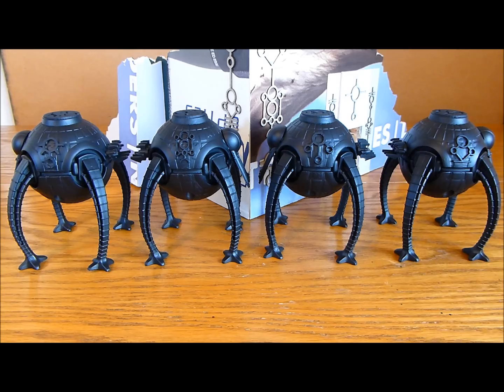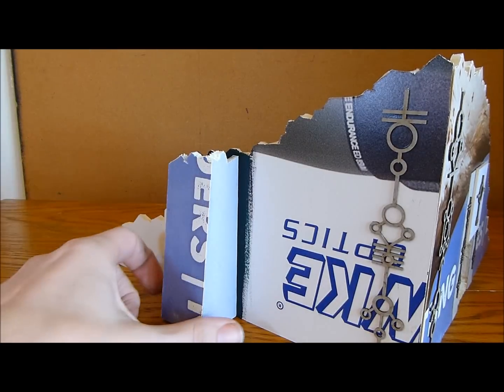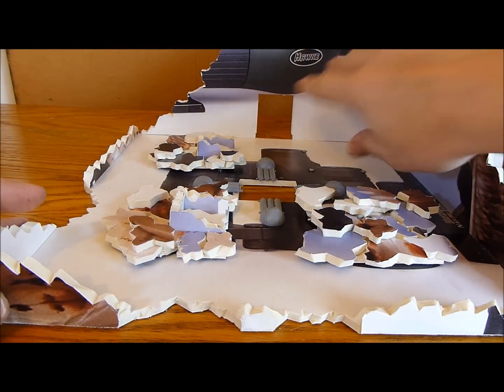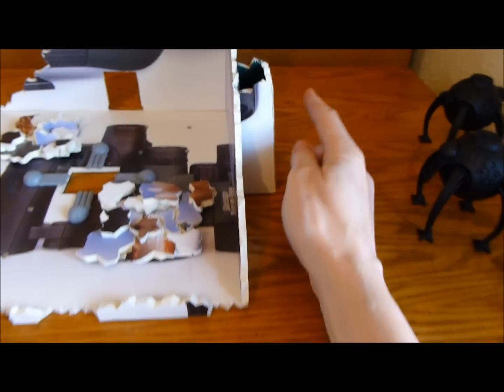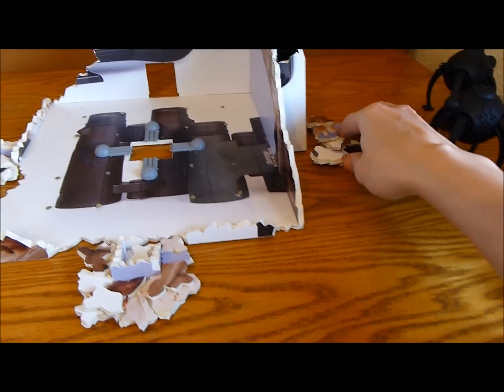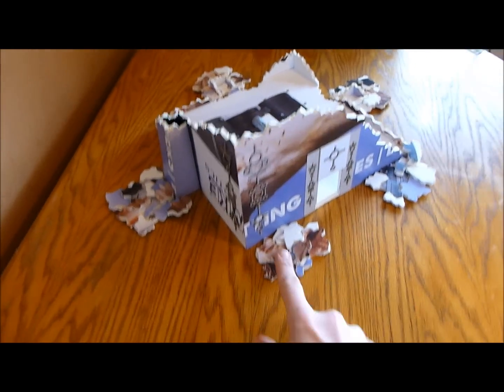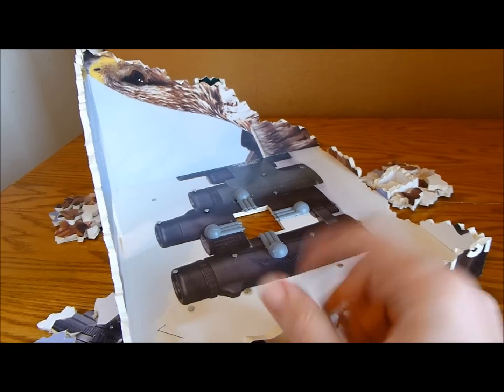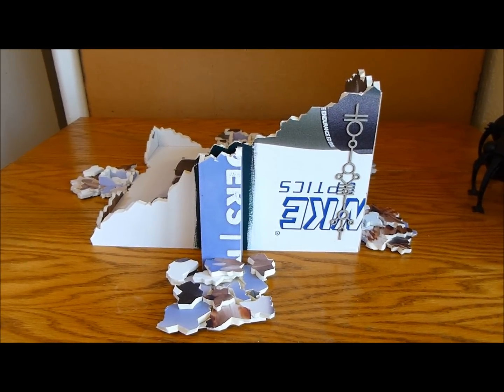Necron Power Station #6 (Terrain Square Competition)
I make a Necron Power Station for my 'Terrain Square Competition'.

Terrain Square Competition by IDICBeer
(1st to 31st March 2014)

Find out how to buy tickets and to see more about this project, including a list of all the awesome contributors that are involved and pictures of the army here: